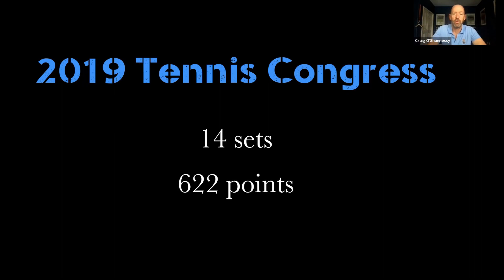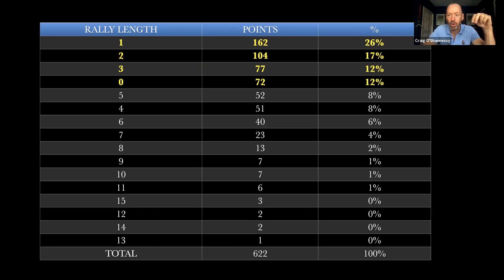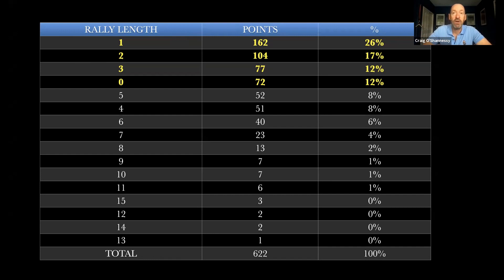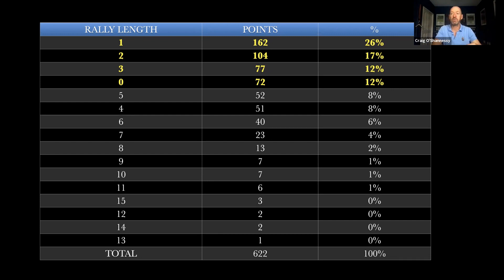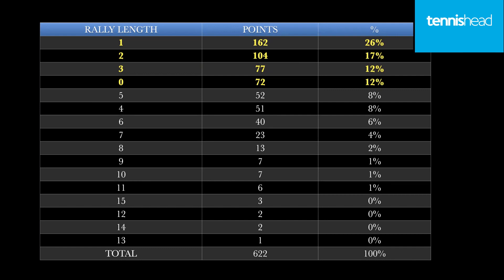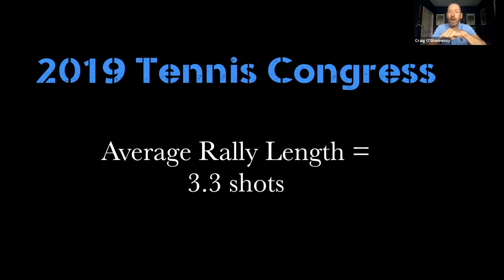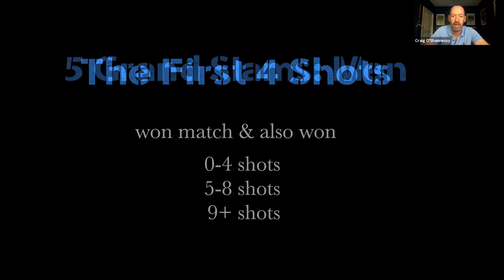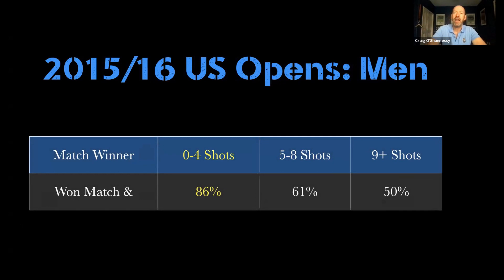INCREDIBLE INSIGHT! Former Djokovic coach exclusively reveals his tips for amateur tennis players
EXCLUSIVE INTERVIEW...

Craig O'Shannessy is the former strategy analyst to Novak Djokovic and has worked for Wimbledon and the Italian Tennis Federation. He's also the founder of which offers video training for all standards of tennis player who want to improve their own performance.

Craig is a long time friend of Tennishead so we invited him to sit down with us to help Tennishead readers improve their own game. Here's what we asked him...

1. How can statistical analysis in tennis help club players as much as it helps professional tour players?

2. What does your analysis show as the key factors behind Hubert Hurkacz's victory over Jannik Sinner in the Miami Open final?

3. You've done a lot of work looking into the importance of the first 4 shots of a rally but why should club players be focussing on them?

4. Is there one statistic that for you highlights more than any other statistic the reason for the Big 3's dominance of Grand Slam and Masters 1000 tournaments for the past 15 years?

5. Italian tennis is on a high right know with incredibly strong players at the top of the men's game and young players starting to shine, but what have the Italian tennis federation done in the past that has helped with this success?

If you want to learn from Craig and improve your own game then

Join the Tennishead CLUB, the world’s best online tennis community, and receive over $700 of incredible gifts including a head-to-toe ASICS tennis outfit, exclusive coaching videos from Boris Becker, Dominic Thiem’s father & Novak Djokovic’s fitness trainer PLUS Tennishead magazine.

Follow Tennishead everywhere...

About Tennishead

For over 15 years Tennishead has been the World’s leading destination for tennis fans & players with the best breaking news, analysis, opinion, writers, tennis racket & gear reviews, videos, competitions & social media commentary.

Tennishead magazine is the most authoritative voice in the game religiously followed by true fans of tennis from around the World.

The Tennishead CLUB is the world’s only virtual tennis club offering it’s members a range of the best tennis products and content you’ll find, including over $700 worth of tennis gear for every member

Tennishead – because tennis is everything